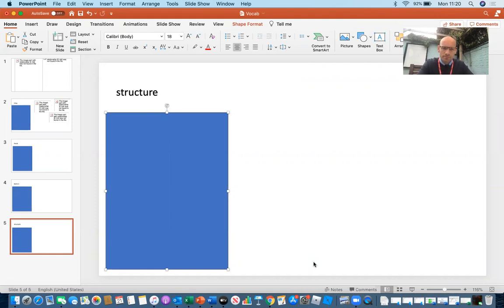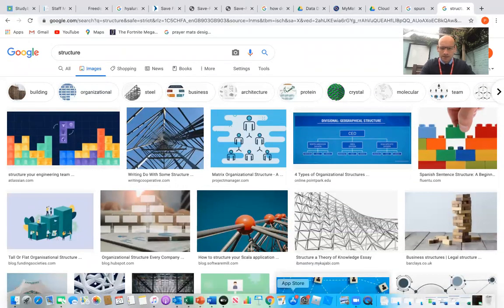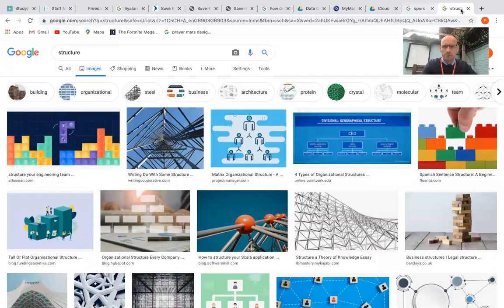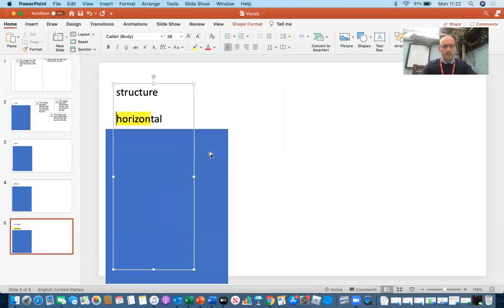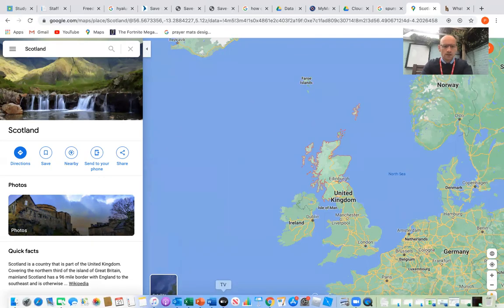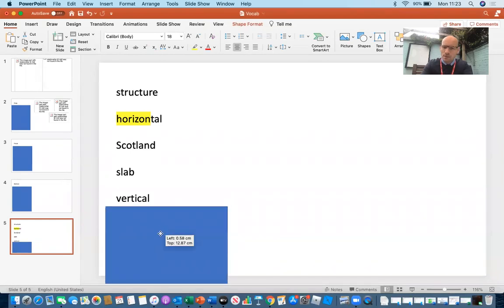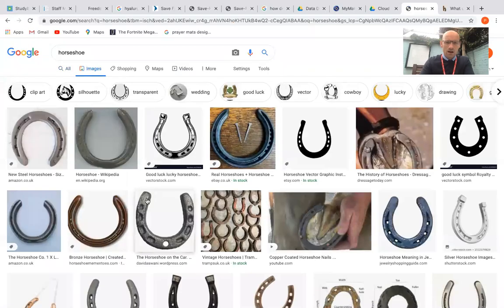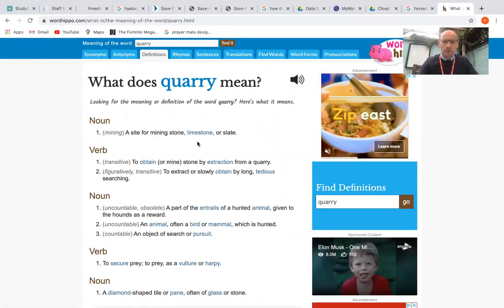Stonehenge Vocab Lesson